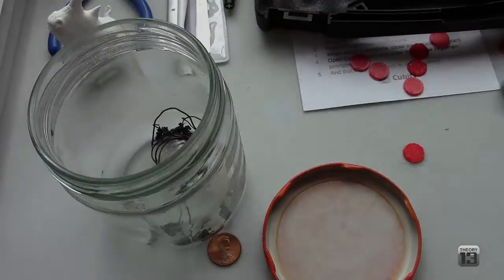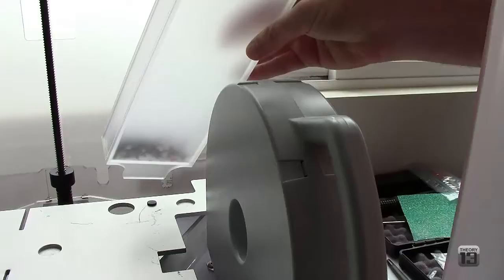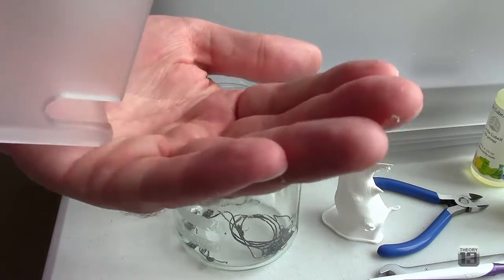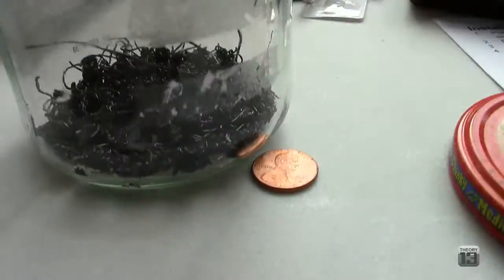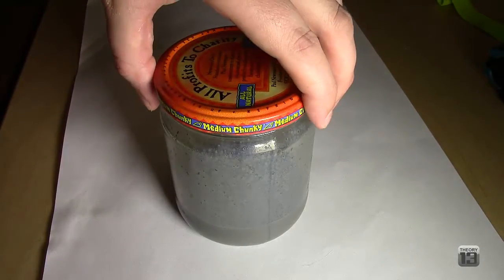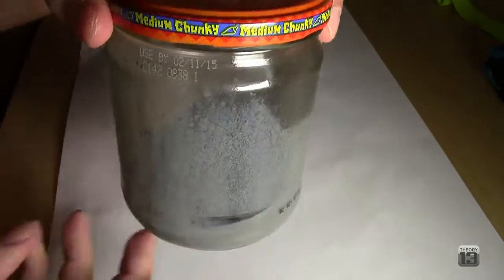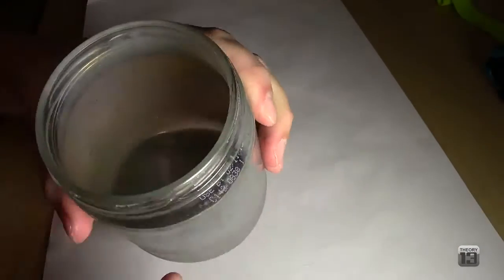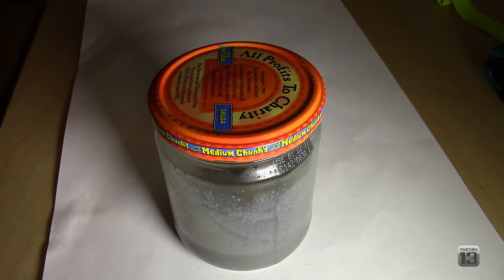Cubify CubeX Duo -- Video 015 -- ABS Slurry Time.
This is me trying to make an ABS slurry, by dissolving ABS scraps in a jar of Acetone. I think i want it thicker, so i'll add more ABS scraps to the jar. it's that easy.